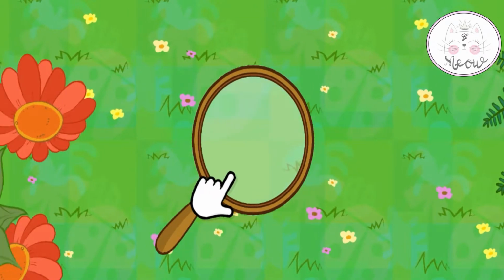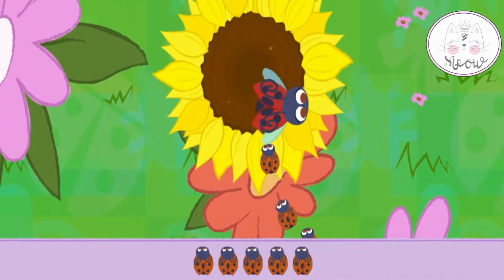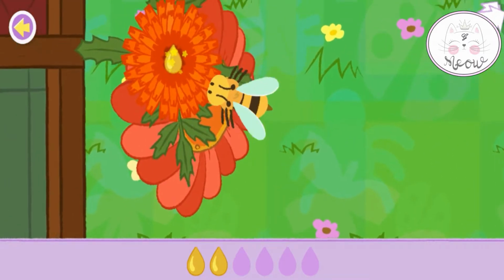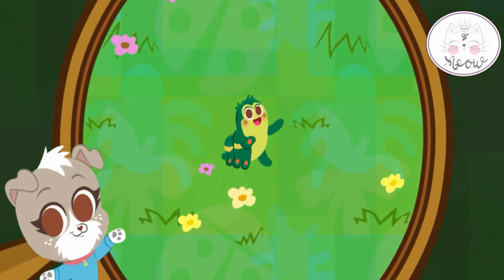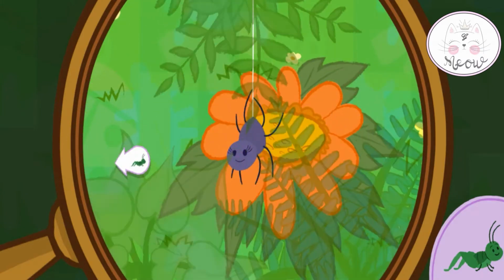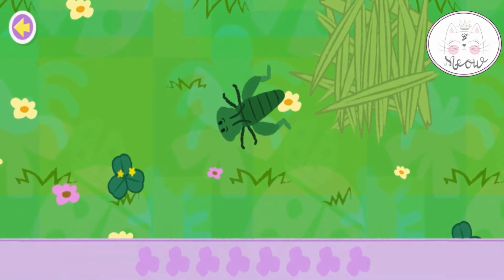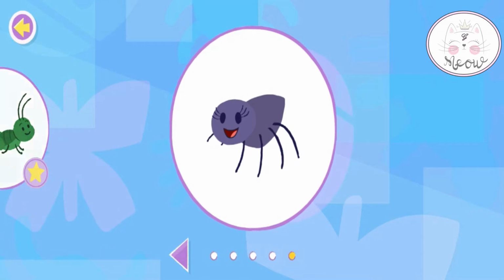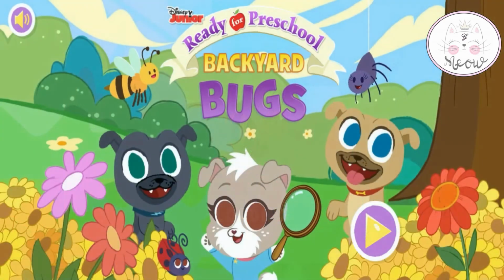🐾Puppy Dog Pals🐶El Patio de Insectos🐞Disney Junior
✧ Hola amigo (a) ´･ᴗ･` Bienvenido a mi canal ʕ•ᴥ•ʔ

✧ Diviértete jugando los divertidos juegos para niños (as)